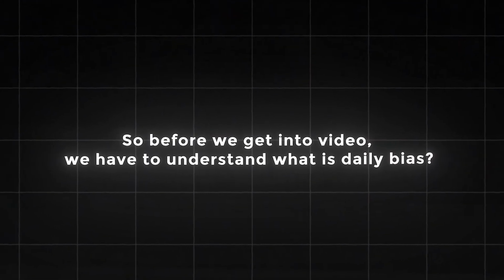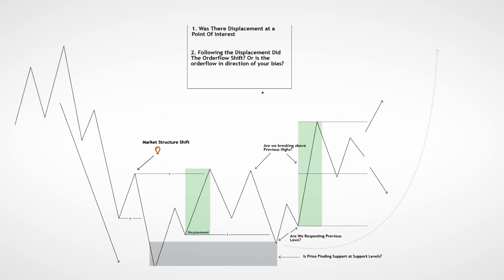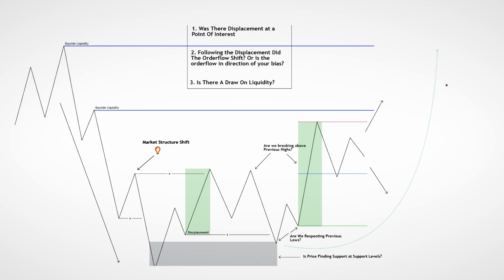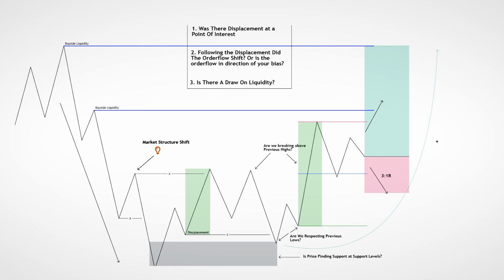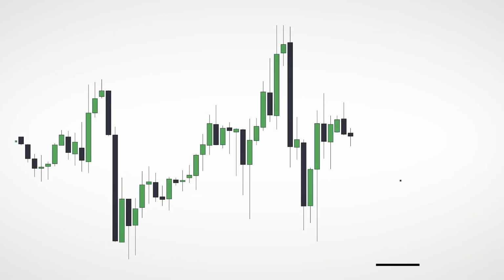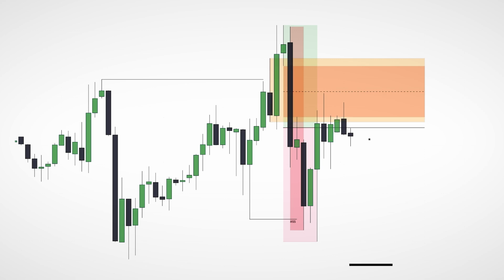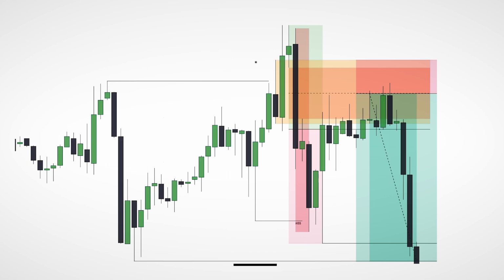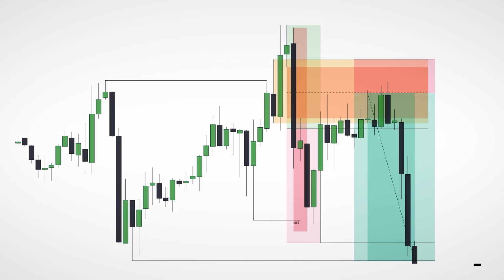Use This SIMPLE Framework To Become INSTANTLY Profitable | Step By Step w/ Trading Plan